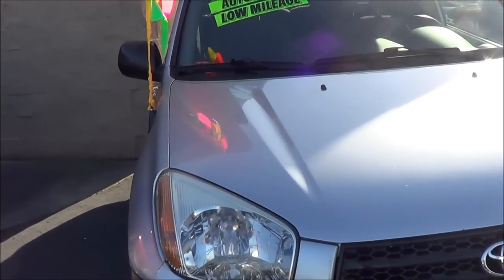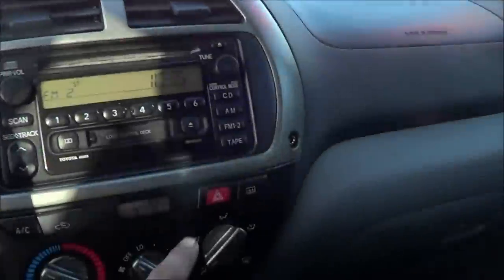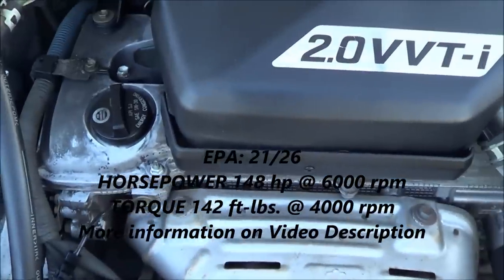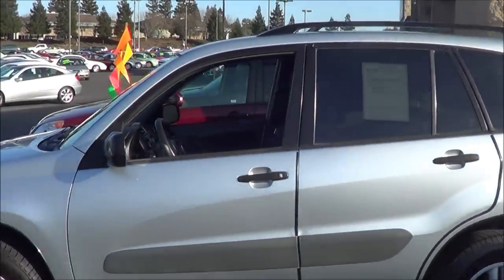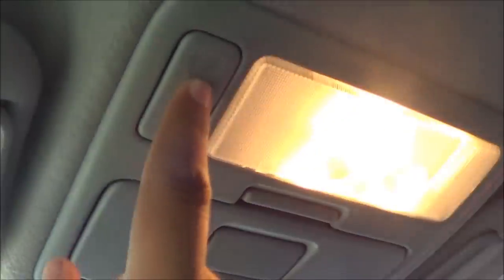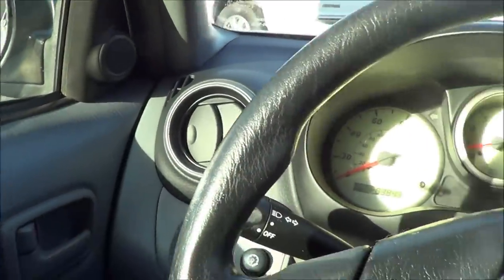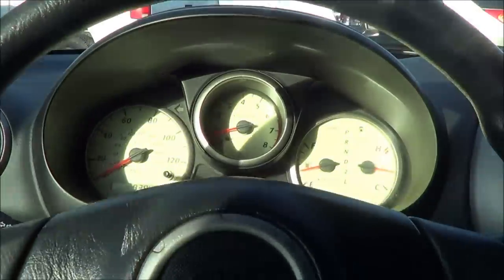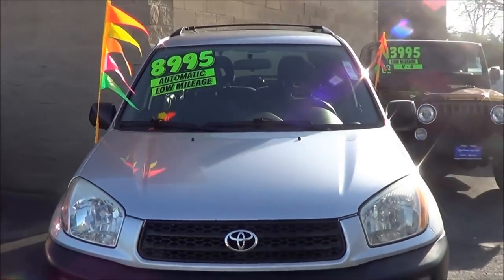2001 Toyota RAV4 Start Up and Review 2.0 L 4-Cylinder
Camerons Car Reviews Rating: 4/5
Start Up and Review of the 2001 Toyota RAV4
Powertrains: 2.0 L 4-Cylinder with 5-Speed Manual or 4-Speed Automatic FWD or AWD
Features: Cloth Seats, Manual Driver Seat Adjustments, Power Windows, Mirrors, and Door Locks, AM/FM/CD Stereo System, Power Outlet(s), Cruise Control, A/C
Engine & Performance
VALVES 16
MAXIMUM TOWING CAPACITY** 1500 lbs.
MAXIMUM PAYLOAD** 1235 lbs.
GROSS WEIGHT 3946 lbs. CURB WEIGHT 2711 lbs.
ANGLE OF APPROACH 27 degrees
ANGLE OF DEPARTURE 28 degrees
Fuel
Competitors: Ford Escape, Kia Sportage, Honda CR-V
What I have to say about the 2001 Toyota RAV4: For 2001 the RAV4 grows in size and features new edgy styling. The RAV4 was the first SUV to pretty much spark the car based SUV market, then it's main arch rival the Honda CR-V came one year later after the RAV4 debuted and then it became a war between the 2 Japanese brands. The Honda CR-V will offer more room, but the RAV4 is more of a cute-ute then the CR-V. Many features are available on the RAV4 and we do recommend the RAV4 over the CR-V for this year. All in all very great car from Toyota, just needs a little more power under the hood.